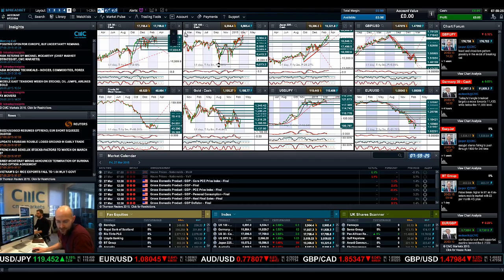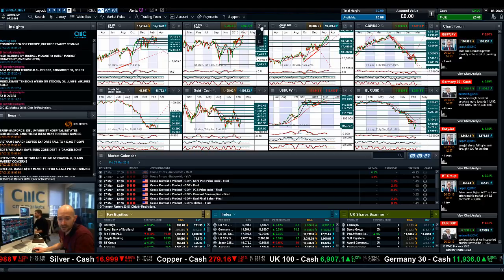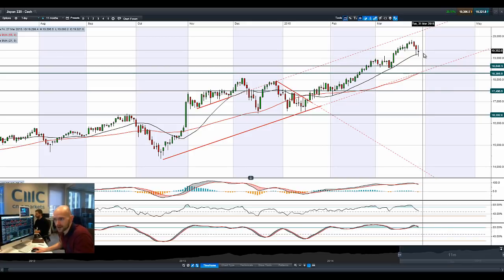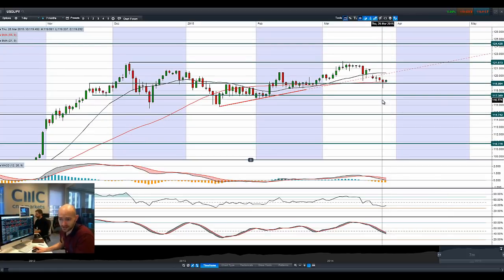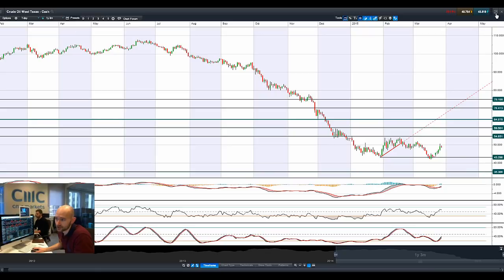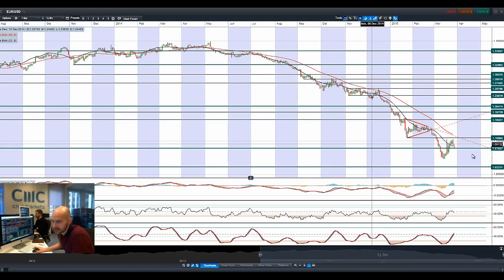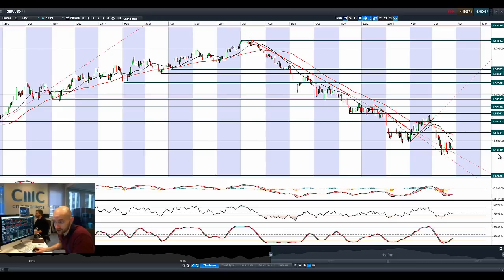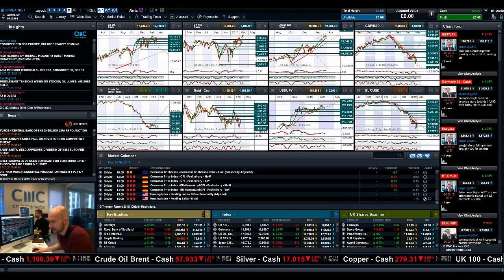Gold drops, Crude slips, Stocks & USD advance as Saudi troops pause at border CMC Markets 27th Mar